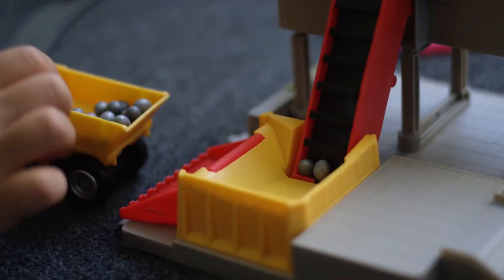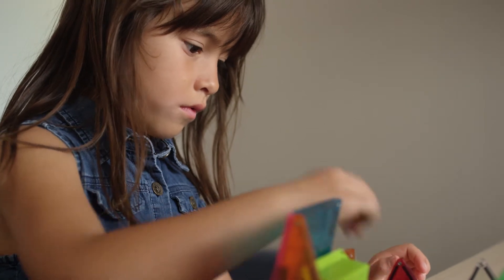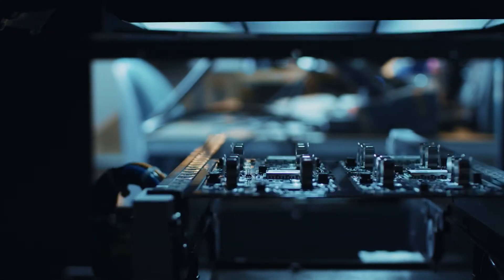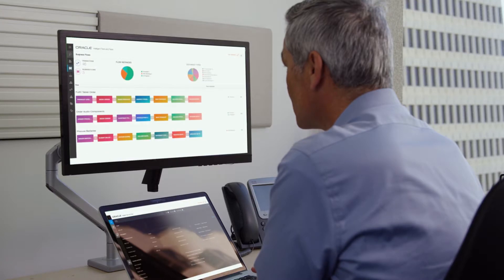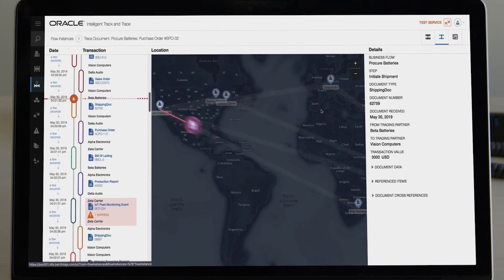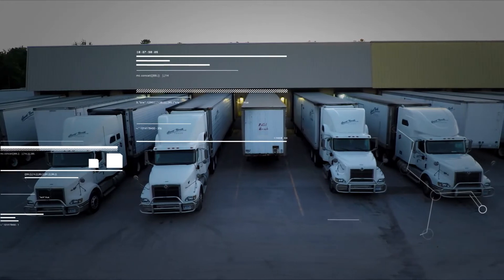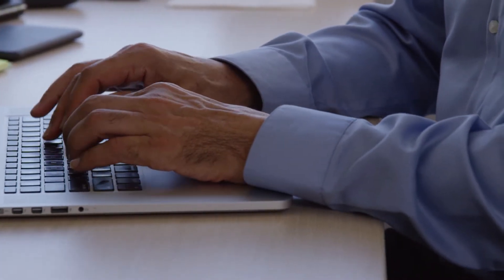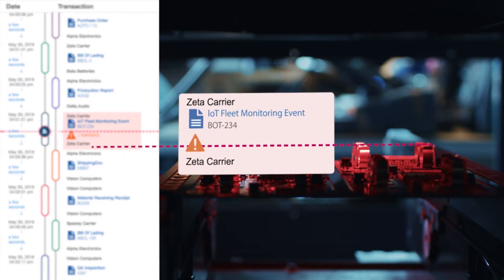Oracle Intelligent Track and Trace for Supply Chain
Oracle Intelligent Track and Trace is a prebuilt blockchain application that seamlessly connects with Oracle SaaS and PaaS as well as other cloud and on-premises third-party applications. It provides end-to-end visibility into multienterprise supply.